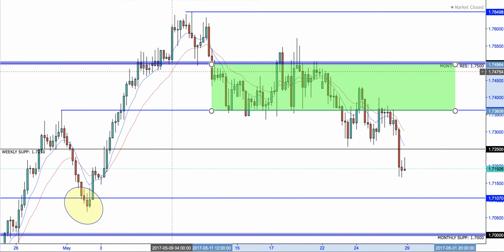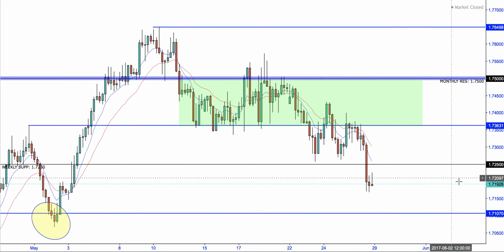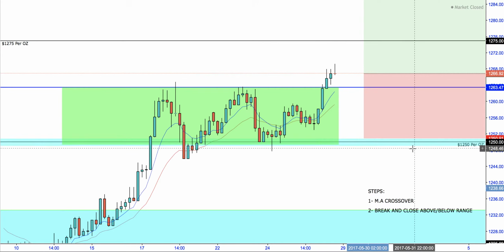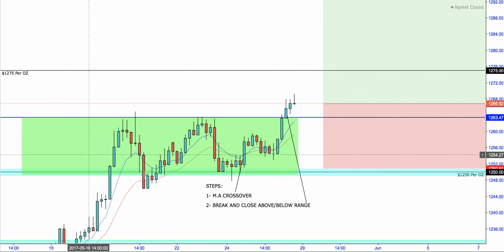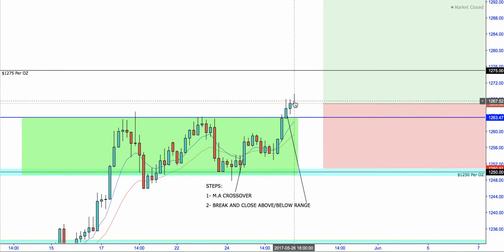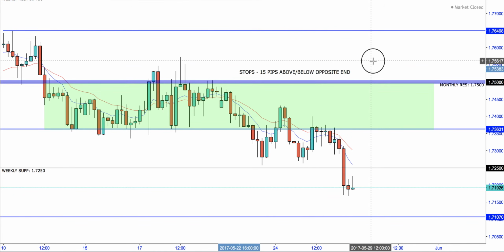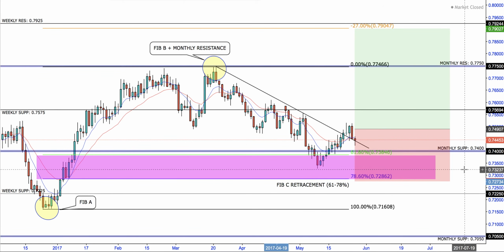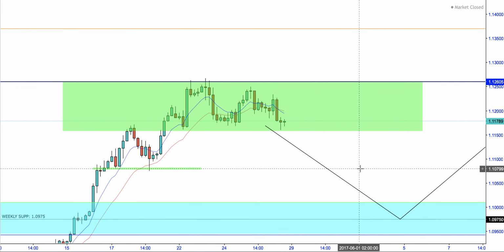Forex Foundation Material 1